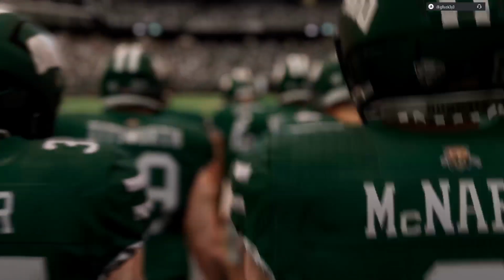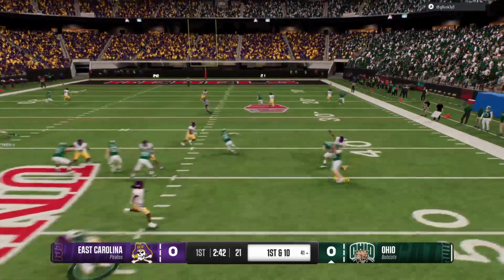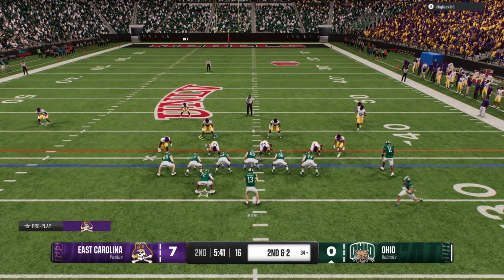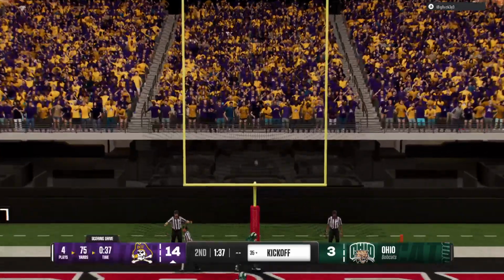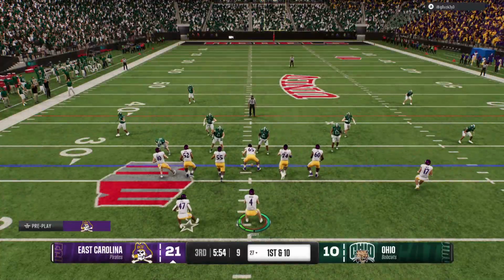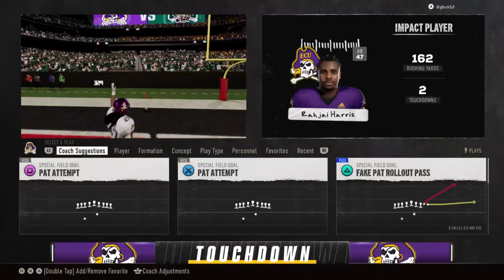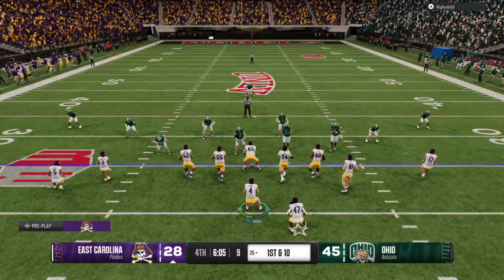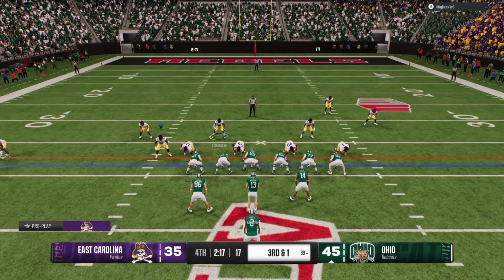NDL - Season 32 - NIT - Ohio